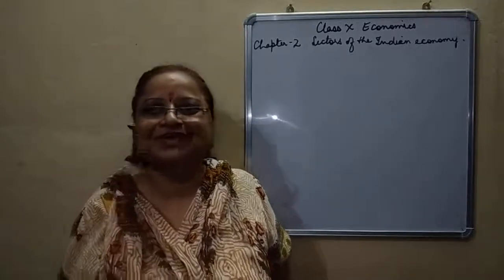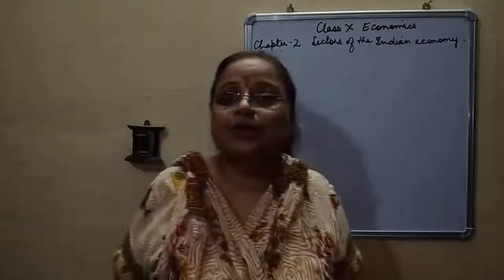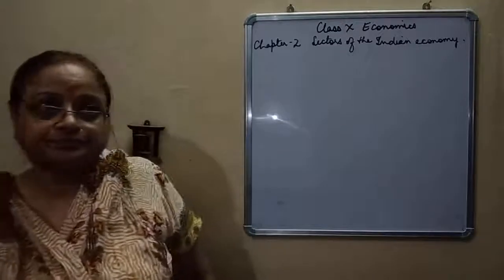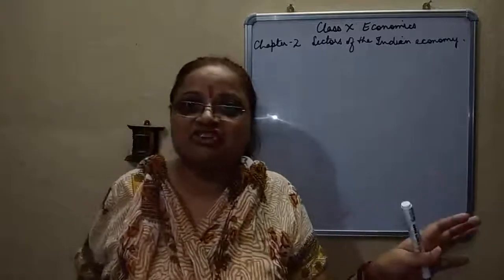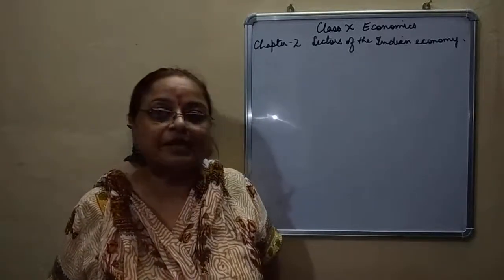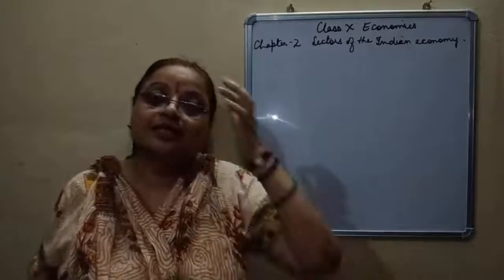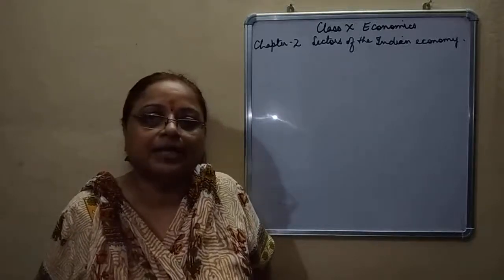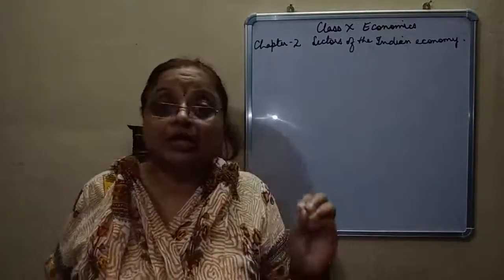Class X SST 16 06 2021 by Ms Sukriti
Class X SST 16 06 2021 by Ms Sukriti Economics Chapter 2